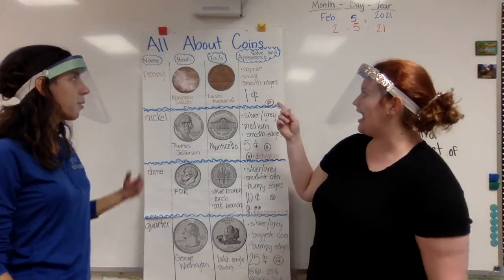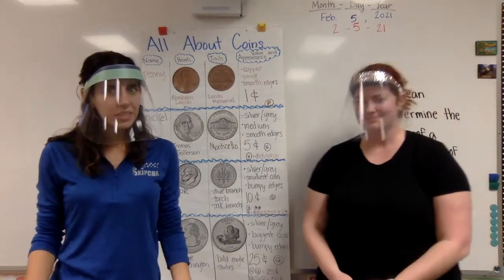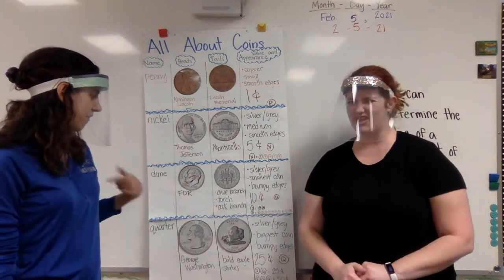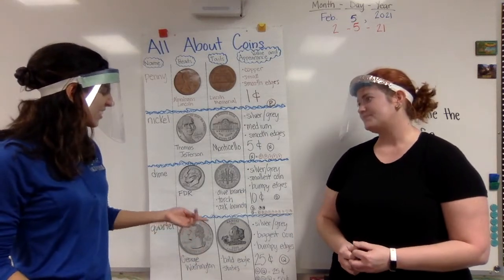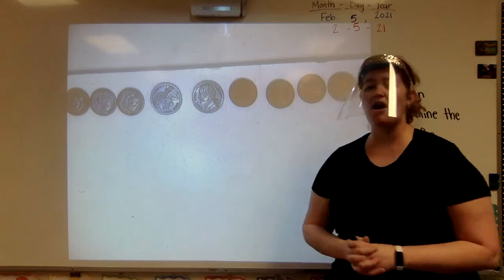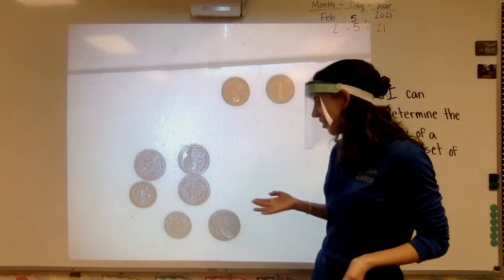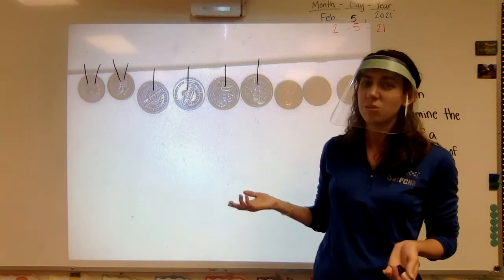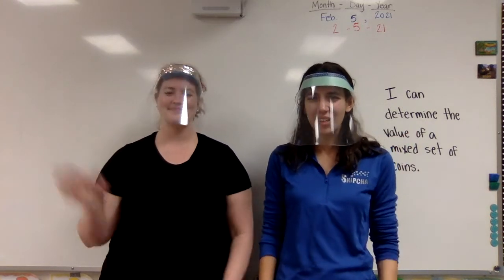Math Money PA 1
Reviewing the attributes of coins and counting a mixed set of coins